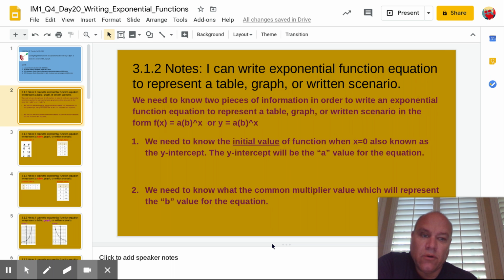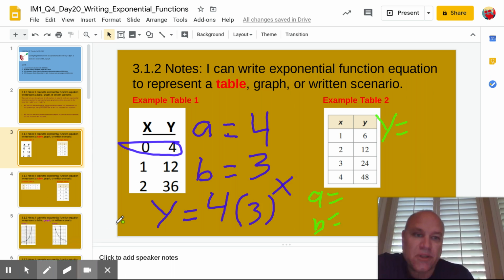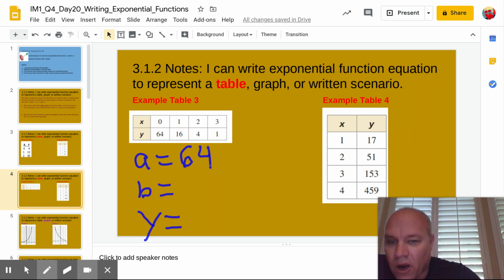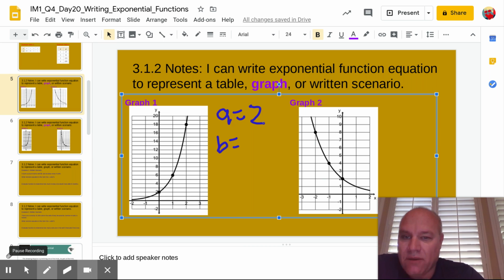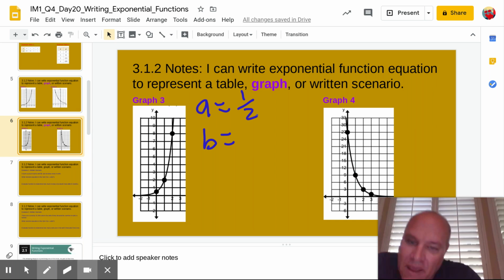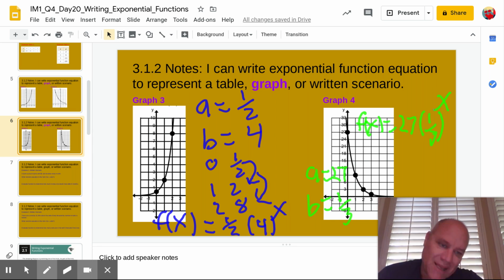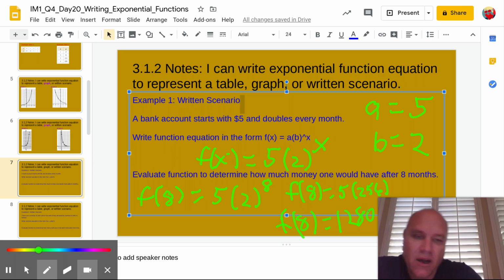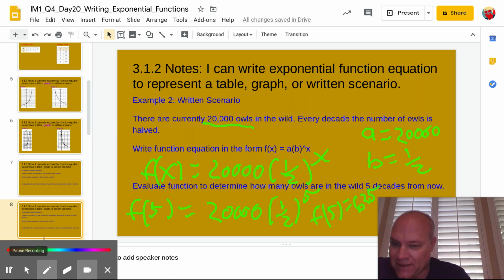Writing_Exponential_Function_Equation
This video provides direct instruction for writing basic exponential function equations in the form y=a(b)^x given table, graph, or written scenario.